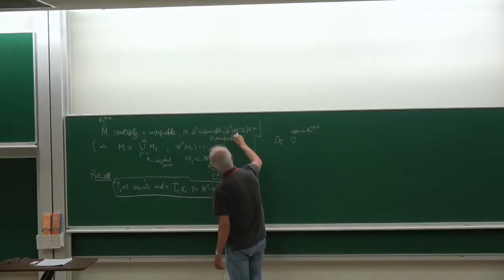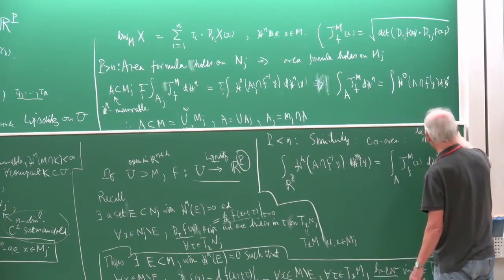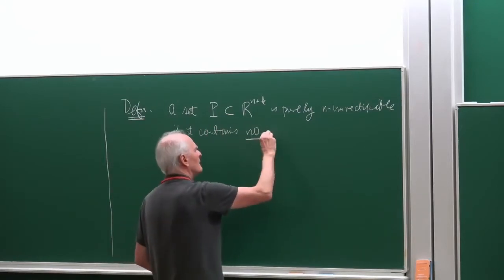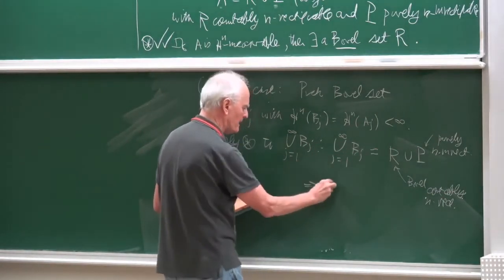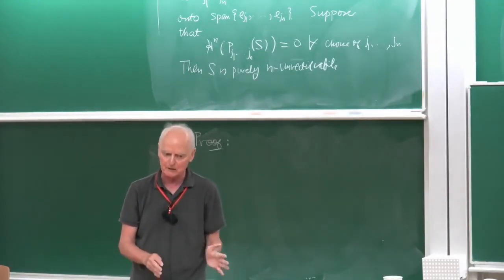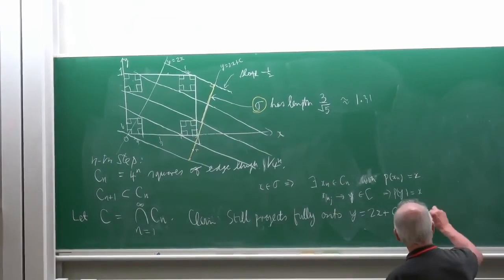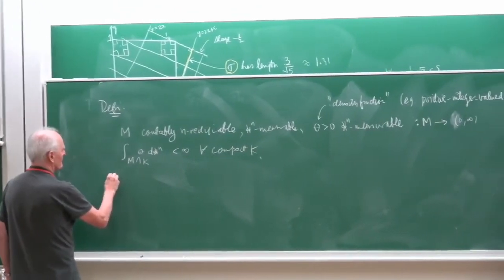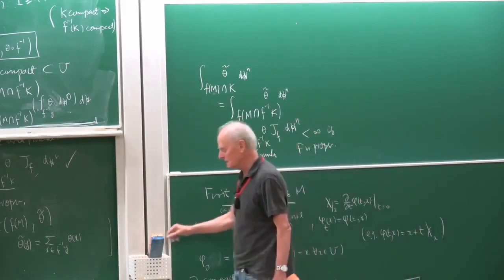20180413 An Introduction to Geometric Measure Theory L10